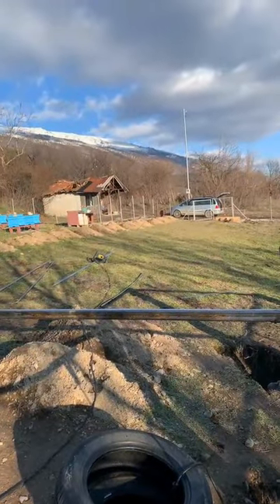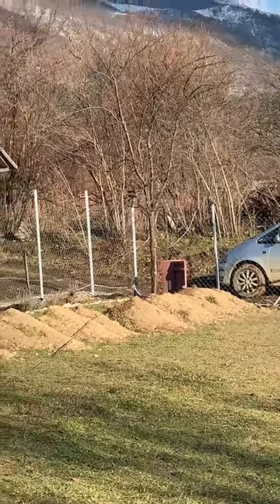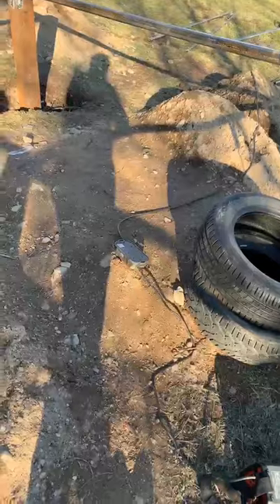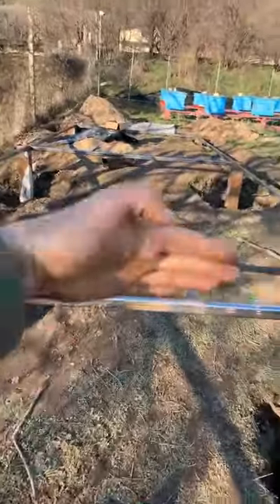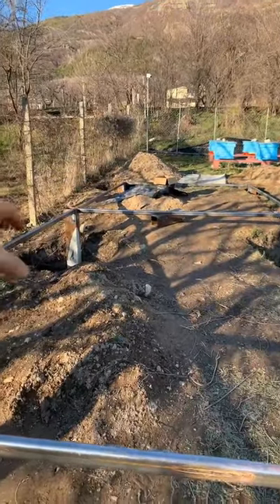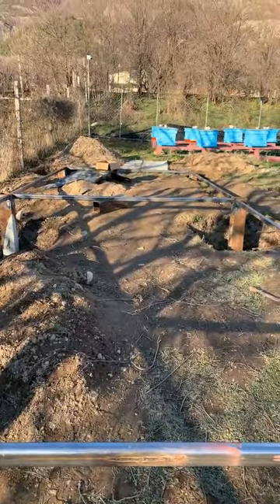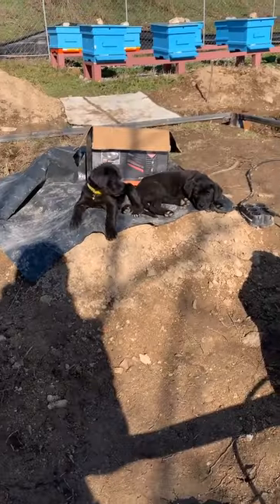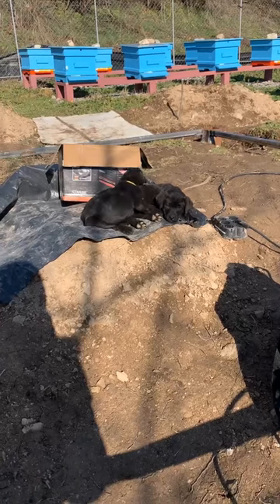Beezhive Update 165 - Braving the Chill: Welding Apiary Warehouse Supports in Subzero Temperatures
Braving the Chill: Welding Apiary Warehouse Supports in Subzero Temperatures

Join us as we embark on a frosty journey into the heart of winter! In this video, we're tackling the challenge of welding supports for our apiary warehouse despite the bone-chilling cold. Watch as we navigate the freezing temperatures, sparks flying, to ensure our beekeeping operation stays on track. Discover the techniques and equipment needed to weld effectively in such harsh conditions, and gain insight into the dedication required to keep a project buzzing along, no matter the weather. Don't let the cold freeze your progress—let's get to work! 🐝❄️